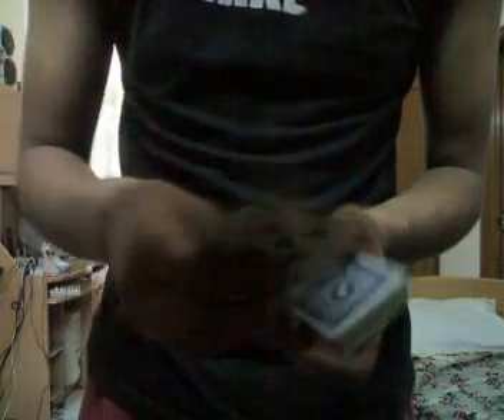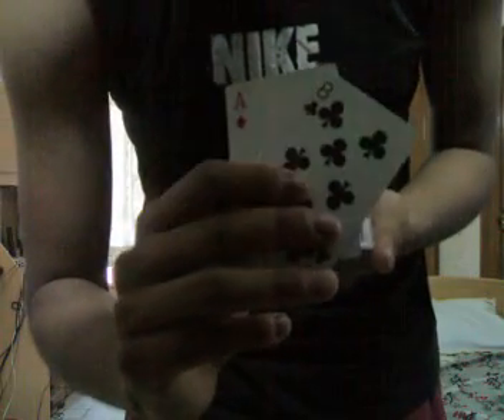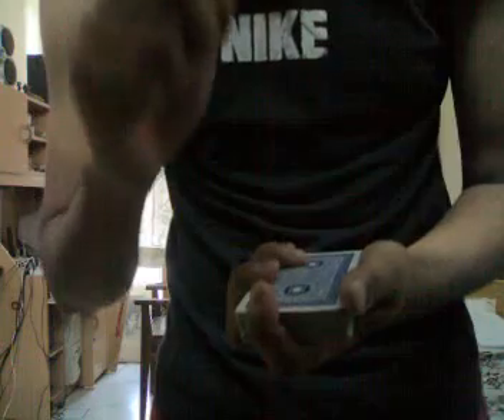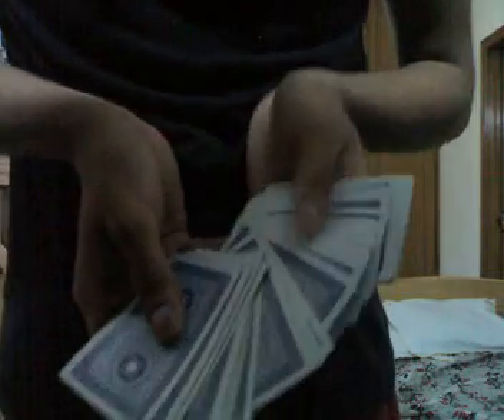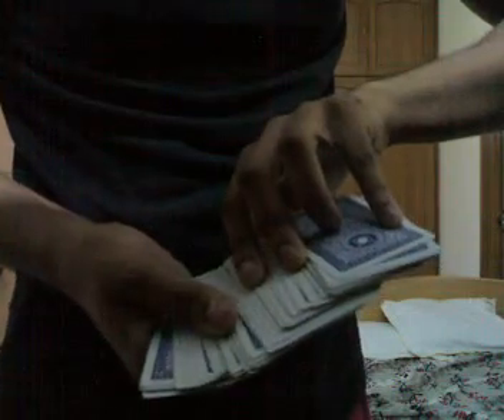Suit Reversal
My own creation. I wont proudly boast about it though, as i am not too sure, but i have never seen this trick before.